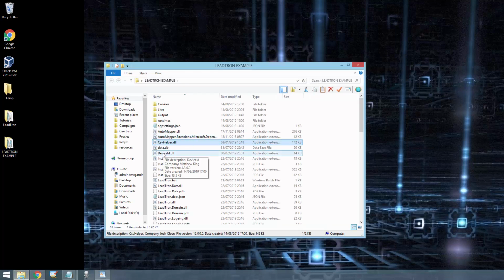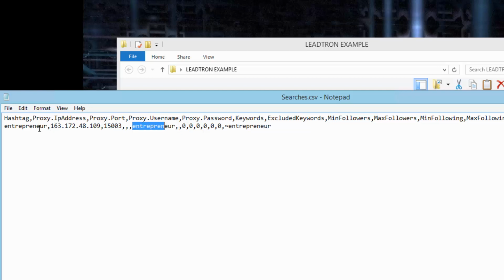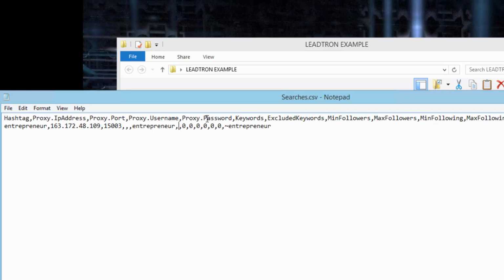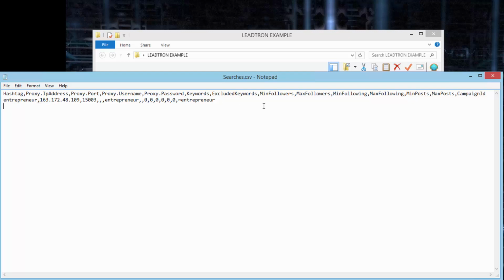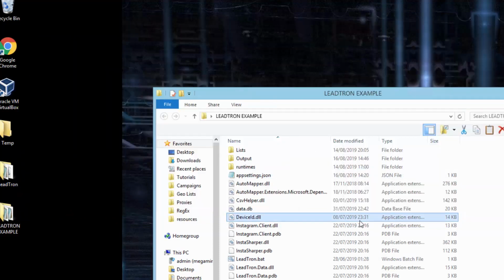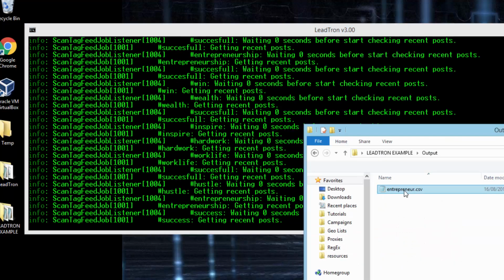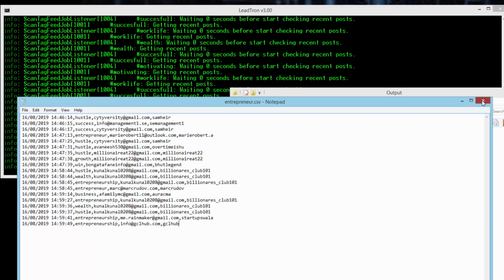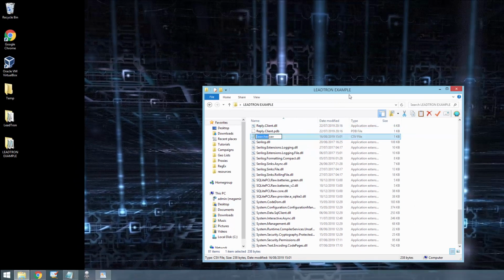LeadTron(c)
Collecting contacts from hashtags and accounts on instagram